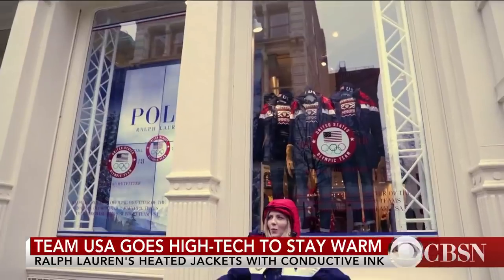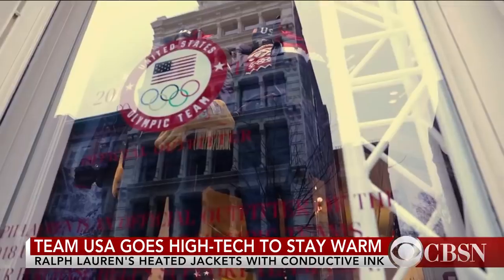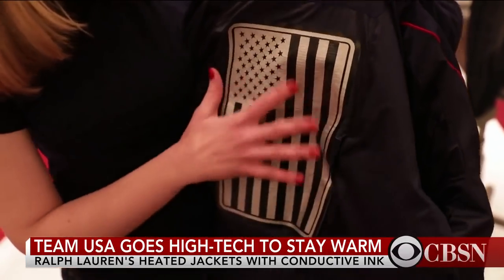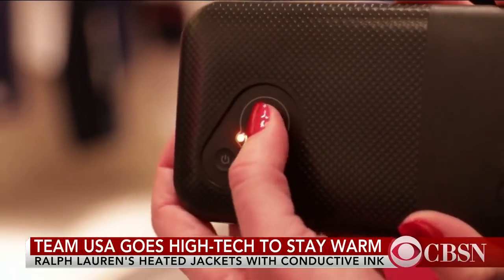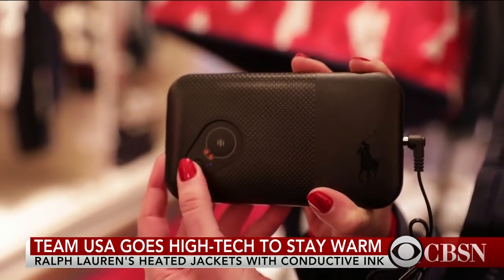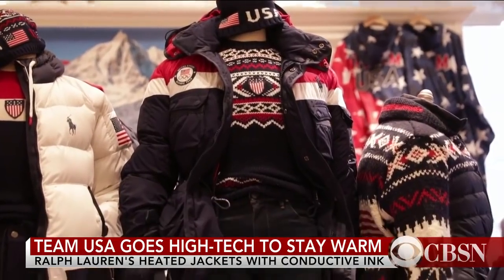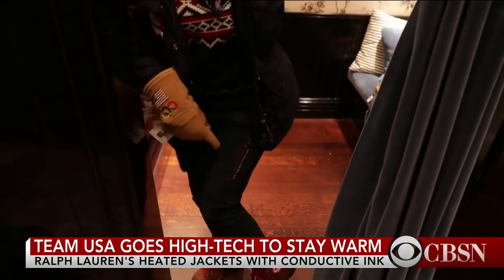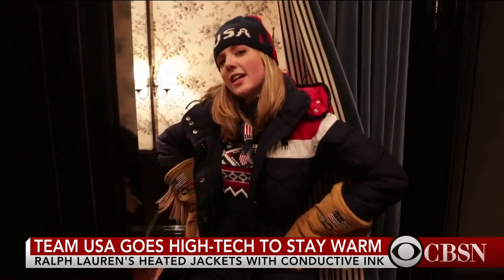Team USA wears cutting-edge heating technology to stay warm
The athletes at the 2018 Winter Olympics are braving record cold temperatures, but they will have a little high-tech help staying warm. This year's team jackets are heated with conductive heat from Polo Ralph Lauren. CNET's Bridget Carey tried out the jacket and reports back.